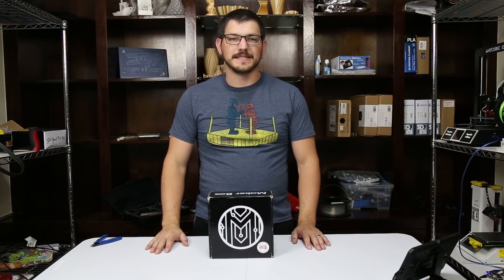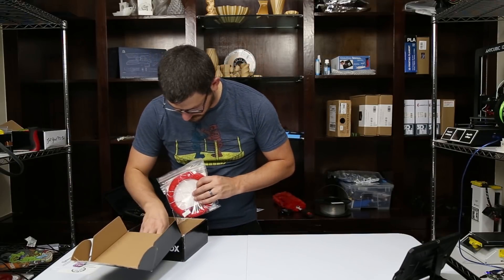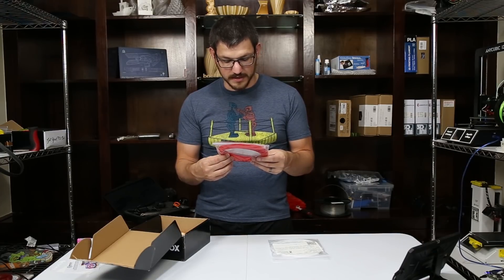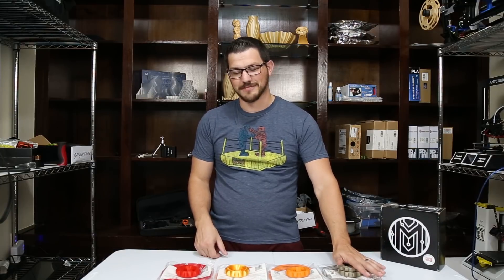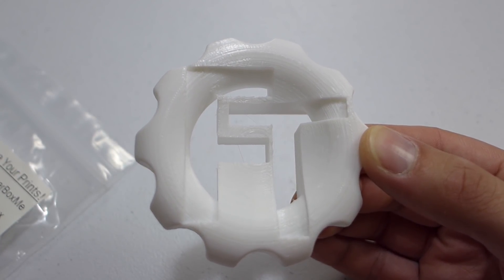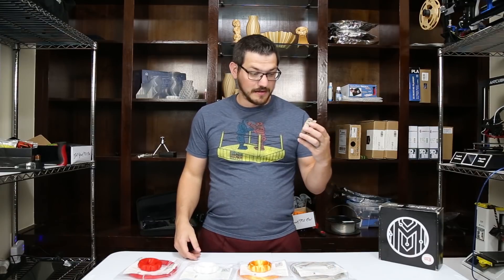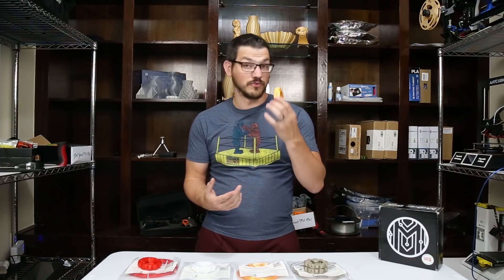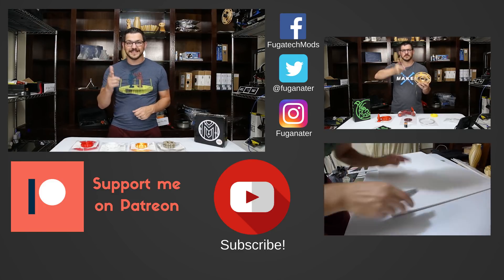June 2018 Maker Box Unboxing and Review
Today I am checking out the June 2018 MakerBox. For those of you unfamiliar with the MakerBox it is a monthly (or bimonthly) filament sample box. It contains 4 filament samples and can be any type of filament. In this months box, there was:

NGEN Lux from Color Fab
Elixer Gold from Polyalchemy
PLA from Push Plastic
PC Max from Polymaker

AIO Robotics (Code ‘FUGATECH’ at checkout)